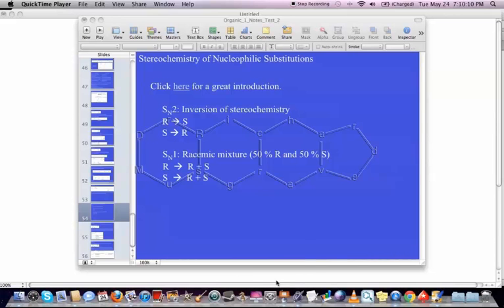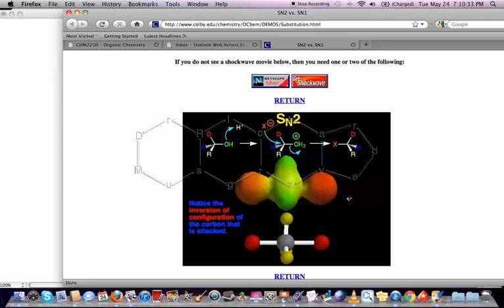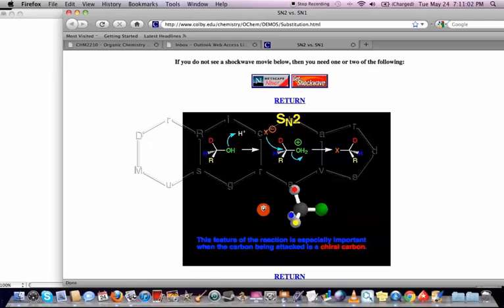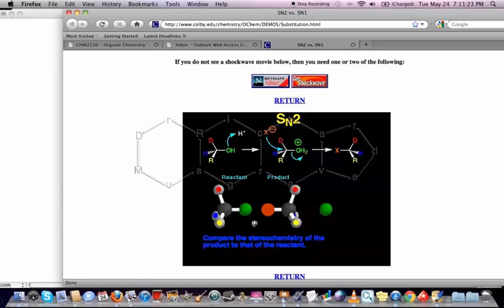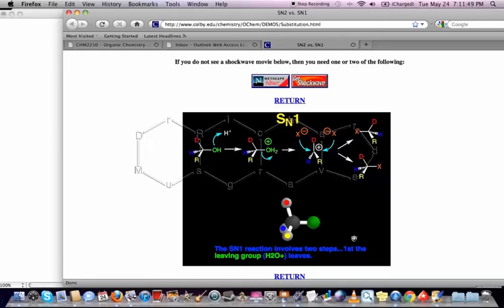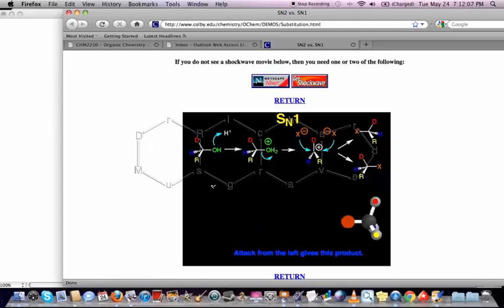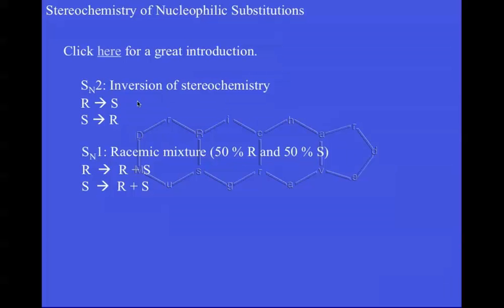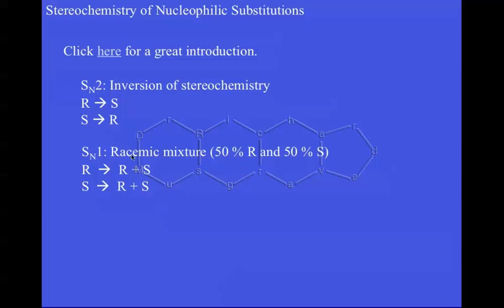Introduction to Stereochemistry for SN1 and SN2 Reactions